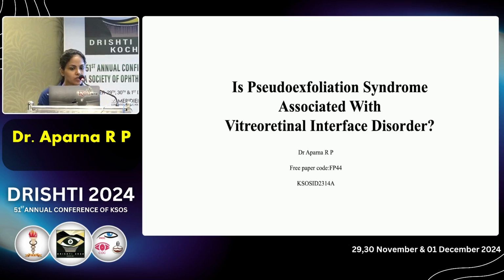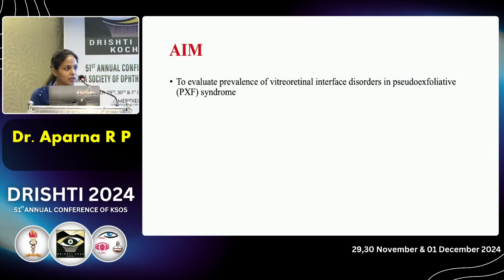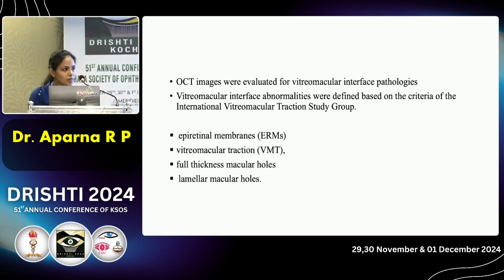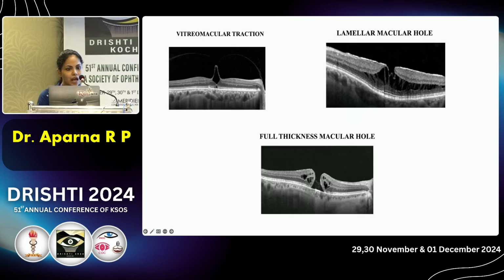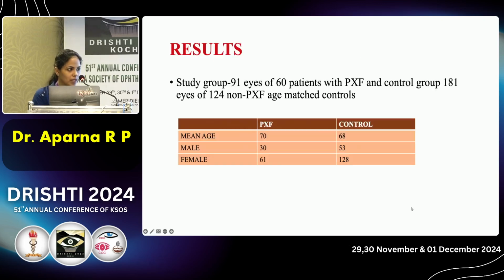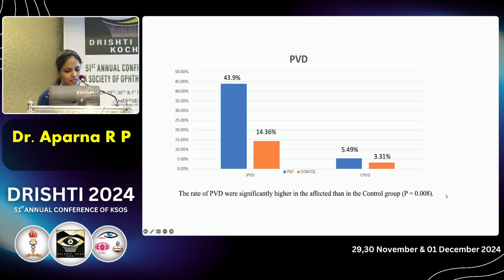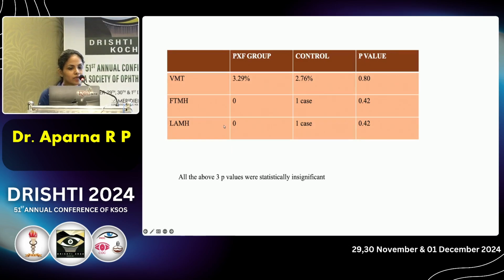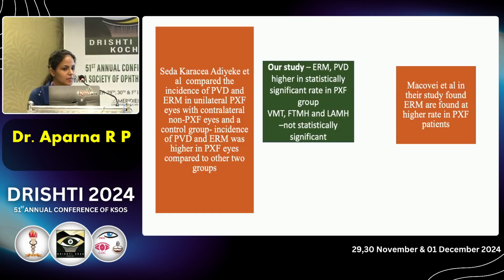KSOS2024 topic Dr Aparna R P FP44 IS PSEUDOEXFOLIATION SYNDROME ASSOCIATED WITH VITREORETINAL INTE